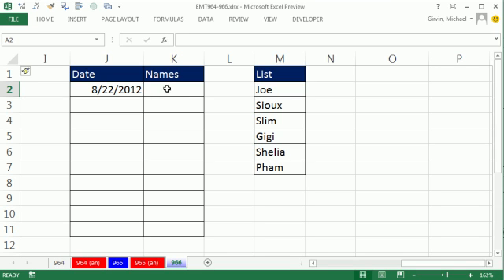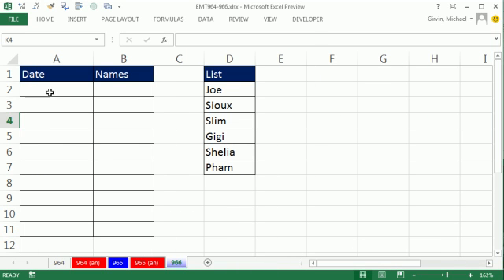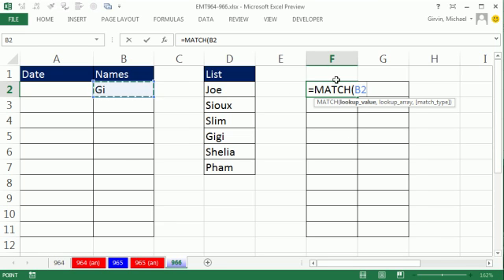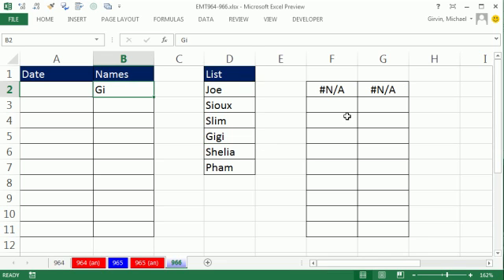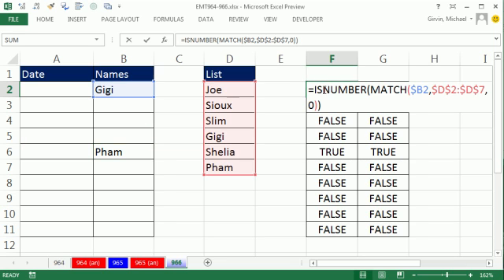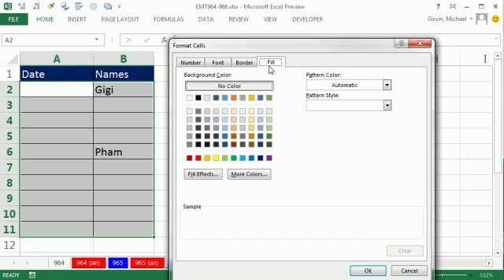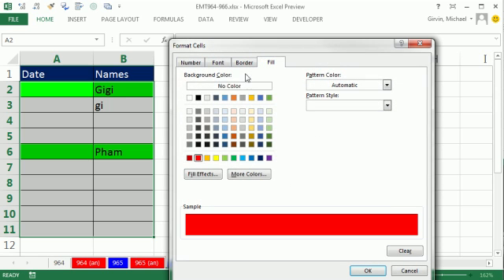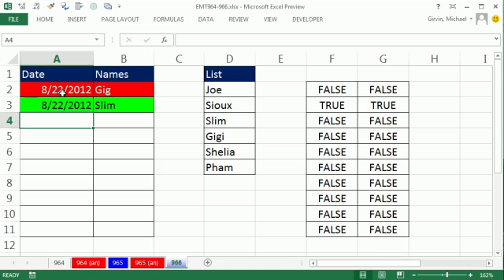Excel Magic Trick 966: Conditional Format Row When Item Is In List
1. Green: Conditional Format Row When Item Is In List using TRUE / FALSE Logical Formula that uses MATCH and ISNUMNBER functions as well as the NOT and cell empty syntax.
2. Red: Conditional Format Row When Item Is NOT In List using TRUE / FALSE Logical Formula that uses MATCH and ISNUMNBER functions as well as the NOT and cell empty syntax.